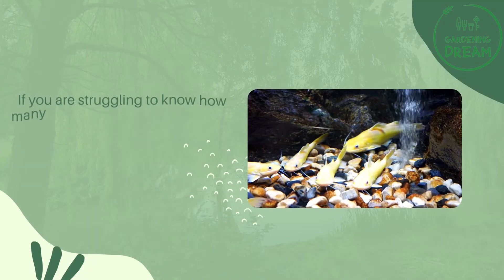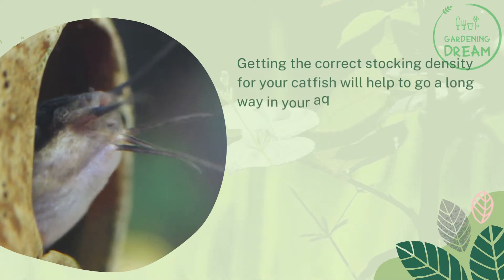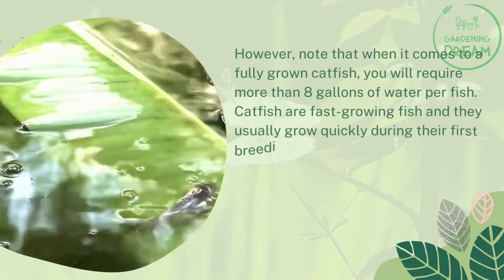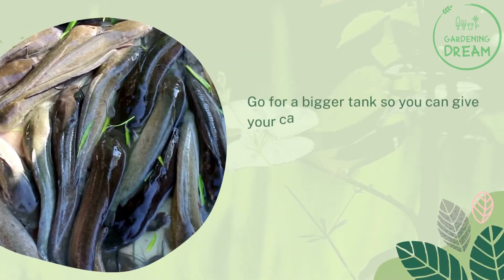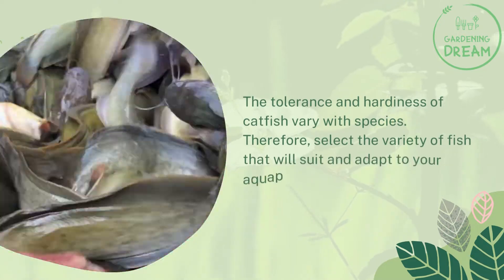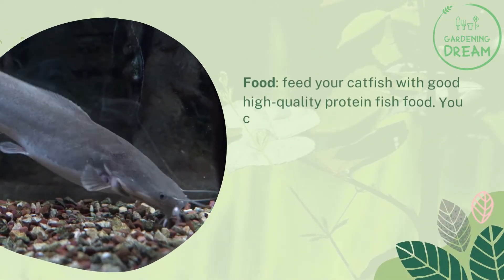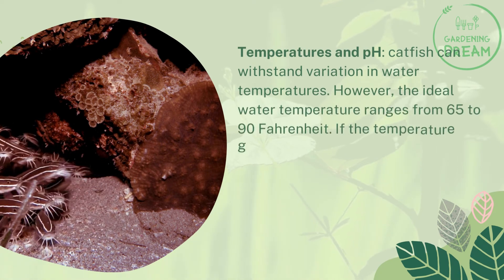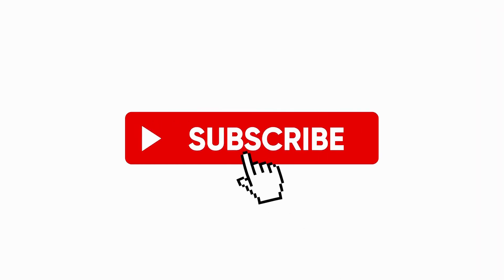How Many Catfish Per Gallon Of Water For Aquaponics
If you are struggling to know how many catfish per gallon of water, not too worry. This post attempts to answer your troubling questions and more.